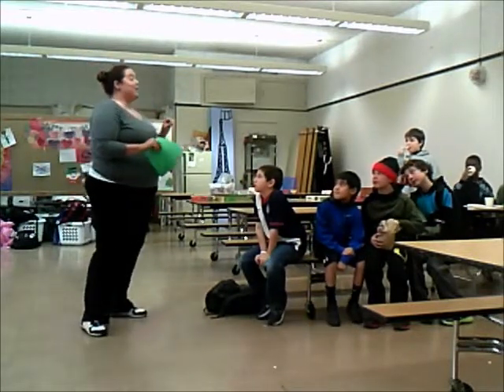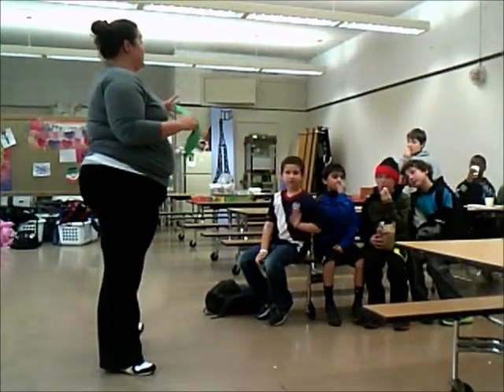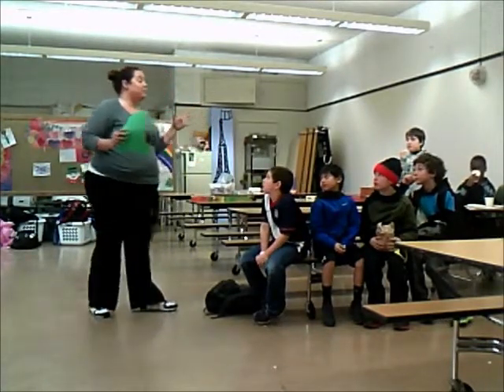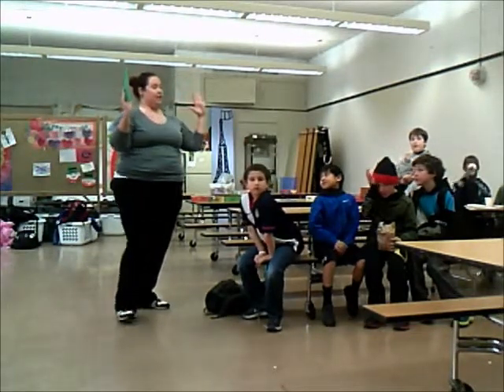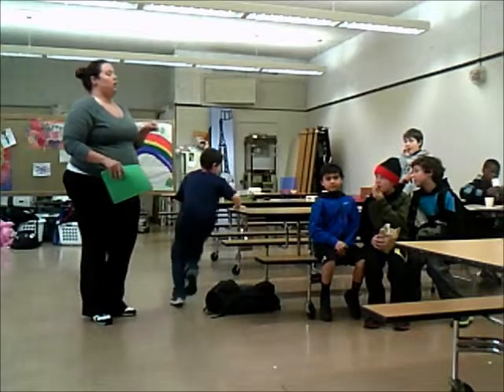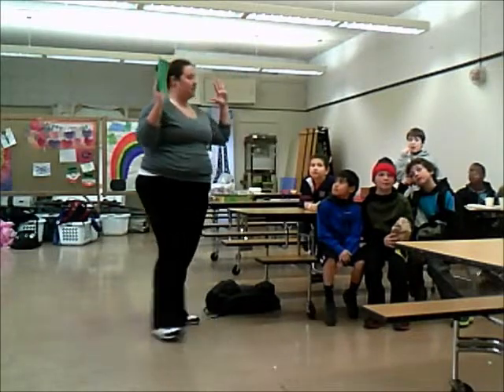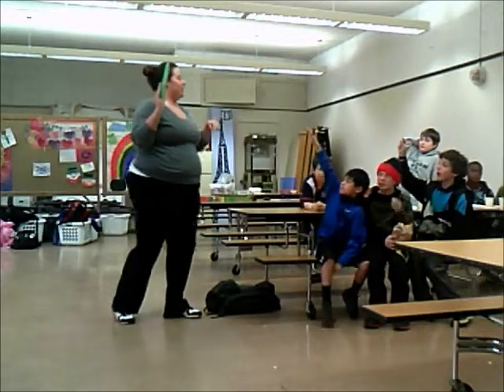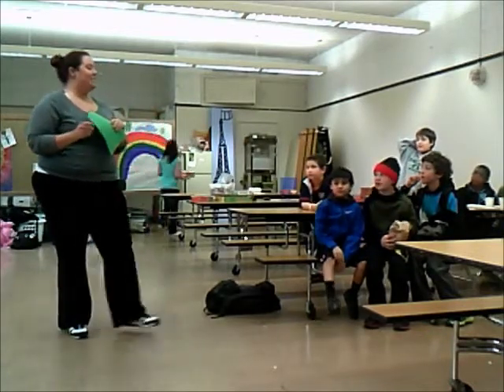Speech: Loggerhead Sea Turtle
An informative speech for my SP 100 class on the Loggerhead Sea Turtle, an endangered species native to Lane County